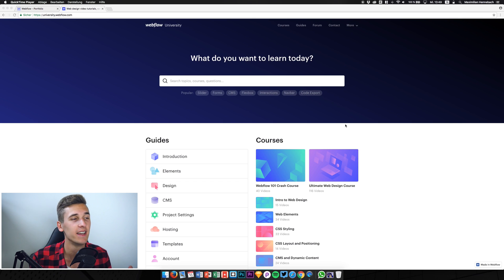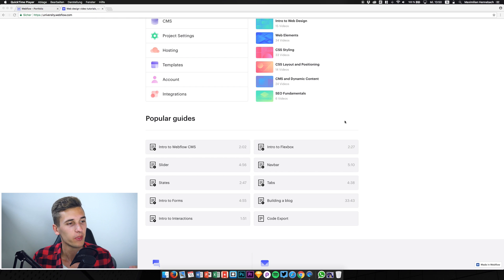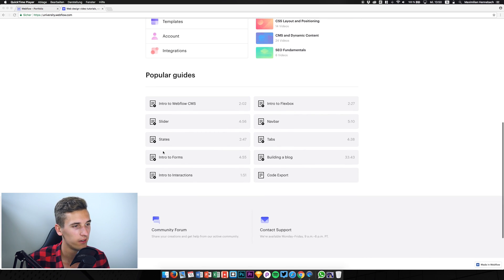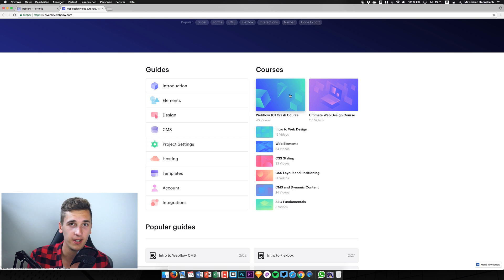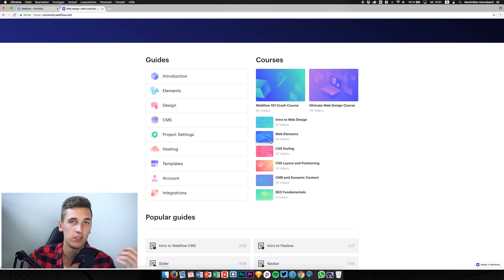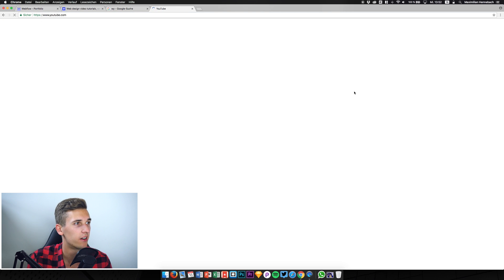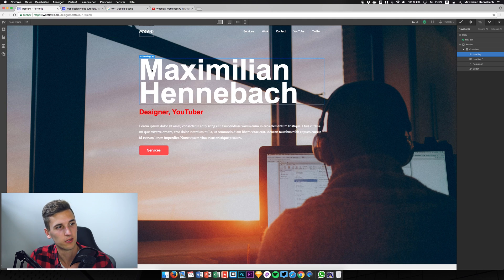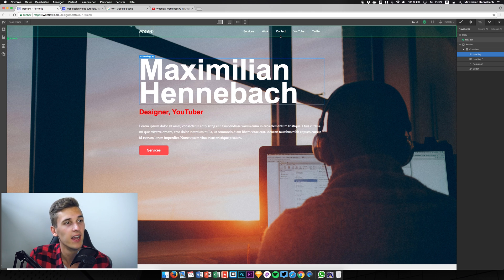🎓 WEBFLOW UNIVERSITY 🎓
MY GEAR